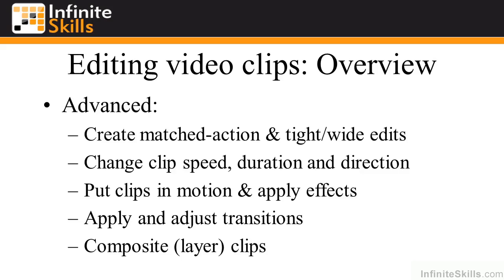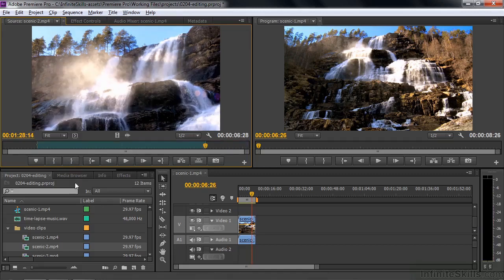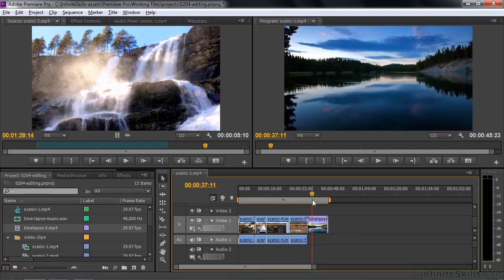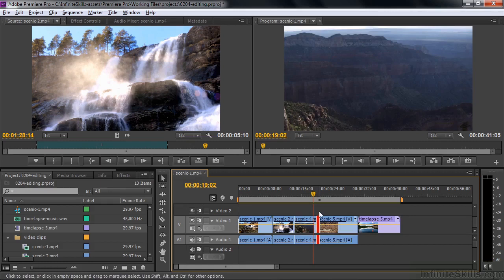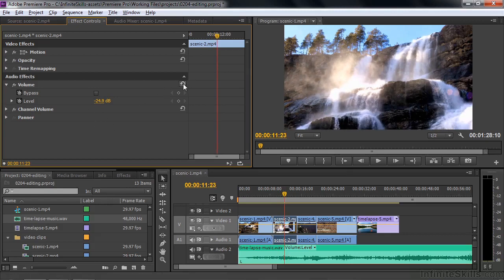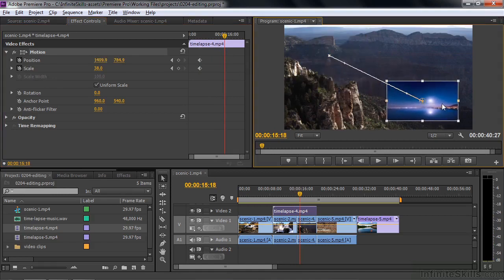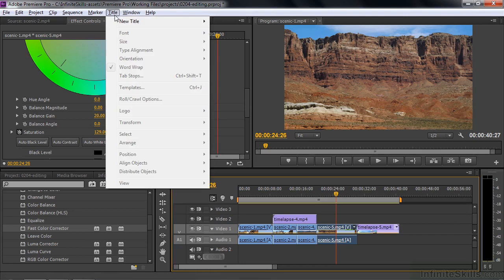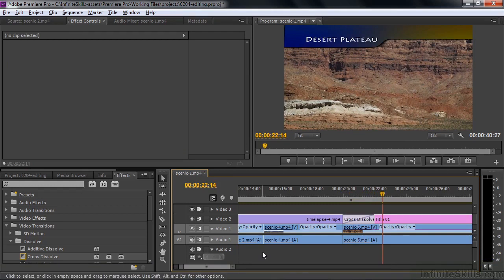005 0205 Editing Video What It Is All About